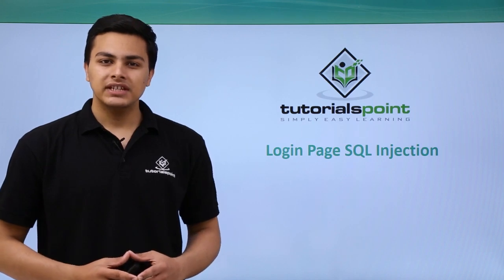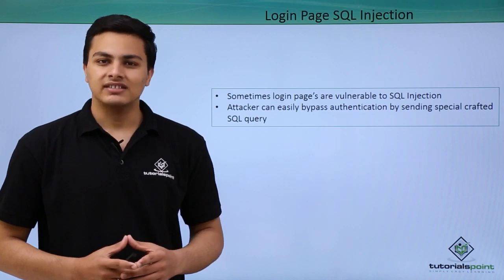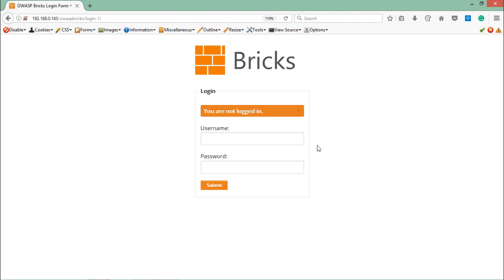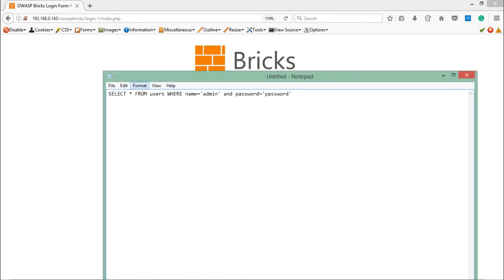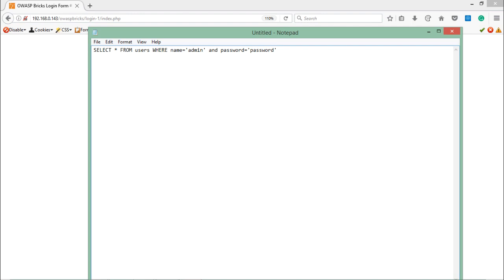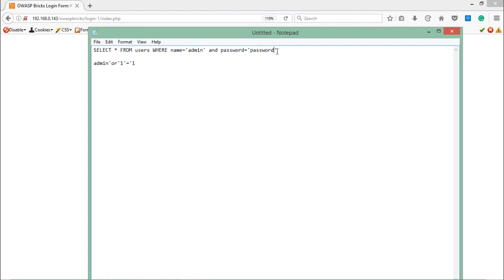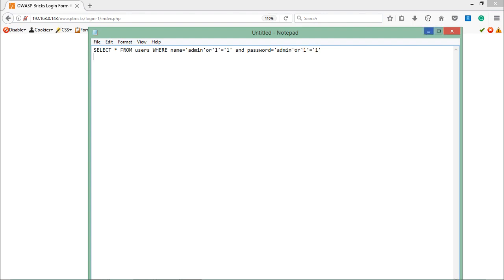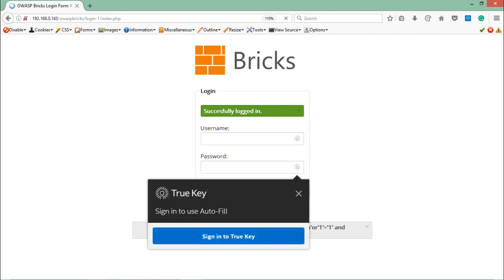Penetration Testing - Login Page SQL Injection →👤